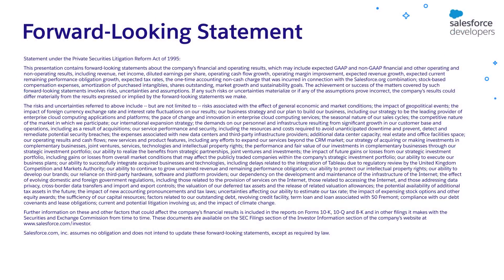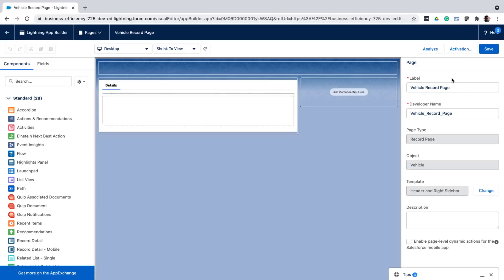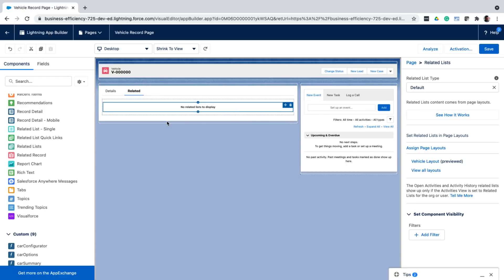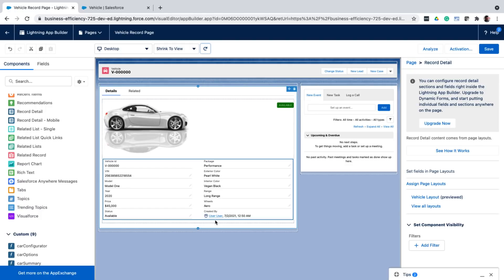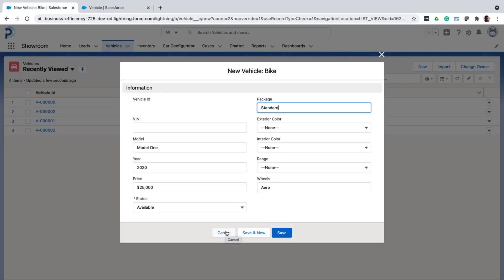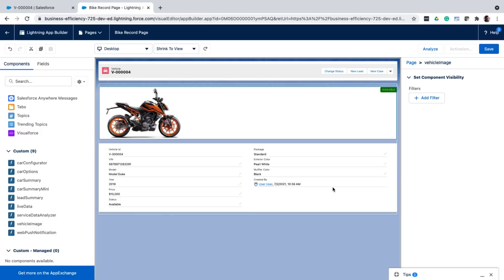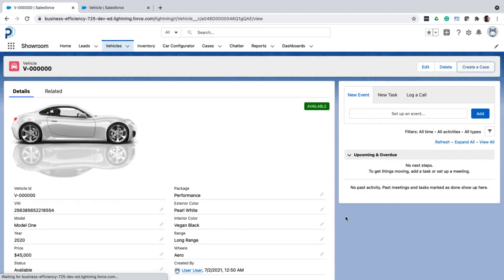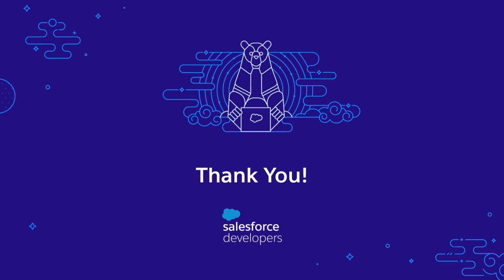Customize UX in Salesforce | Quick Start | Episode 2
In this video, you will learn how to customise almost every aspect of the Salesforce UI. This video covers List Views, Lightning App Builder, Page Layouts, Record Types, Quick Actions, Themes and Branding.

Check out the GitHub repo for the sample app used in the demo

00:00 Intro

00:47 List Views
01:51 Lightning App Builder
04:50 Page Layouts
06:57 Record Types
11:05 Quick Actions
12:32 Themes and Branding